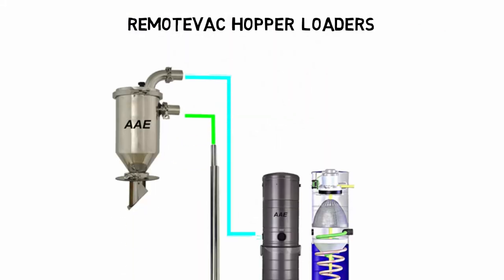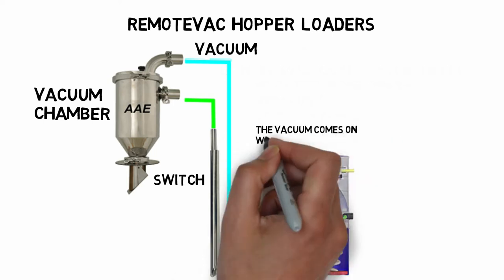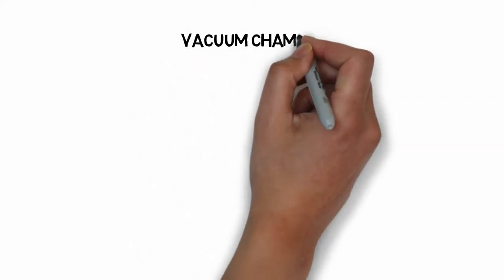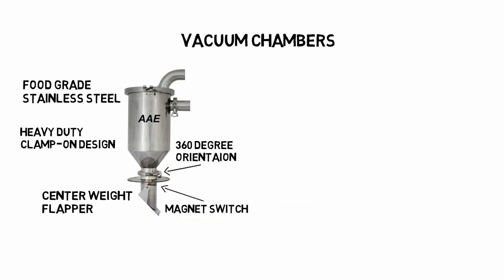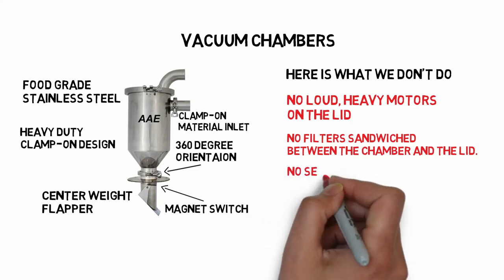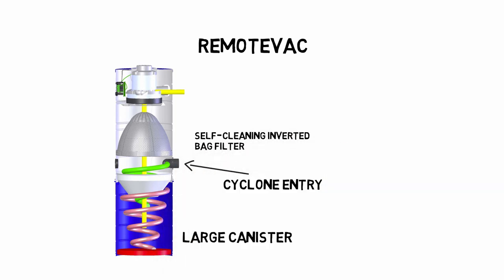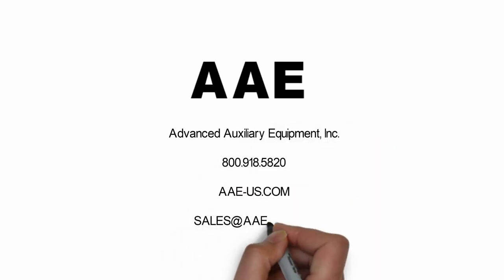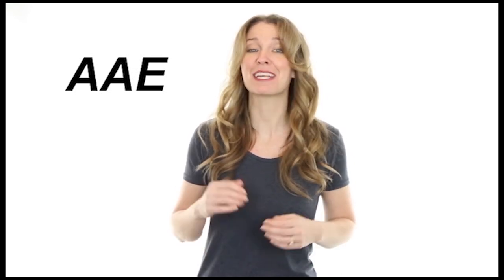AAE | RemoteVac Hopper Loaders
Hopper loaders for the plastics industry. The only loaders with floor level filters. Very quiet.